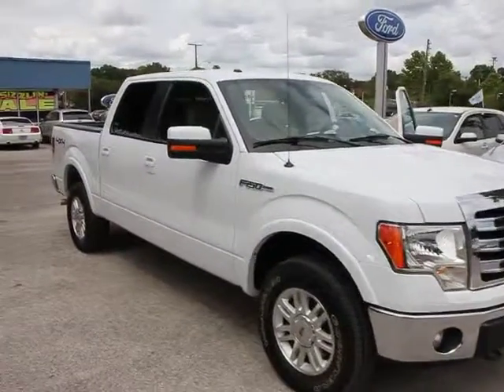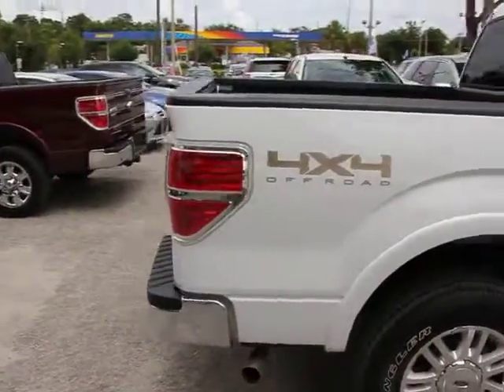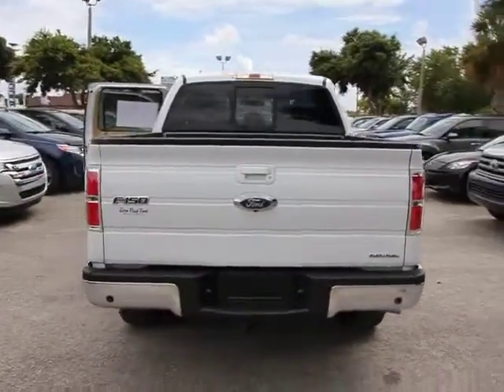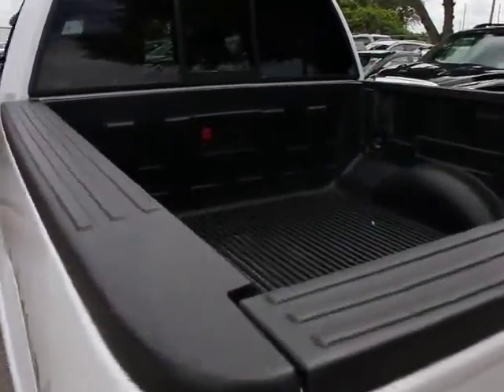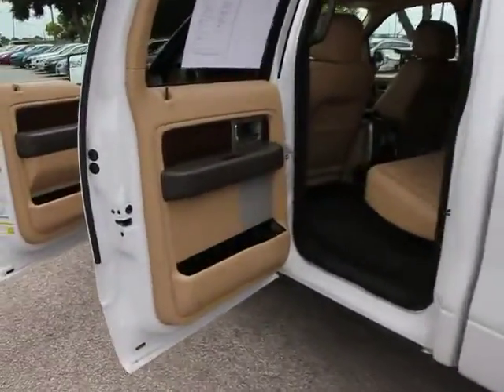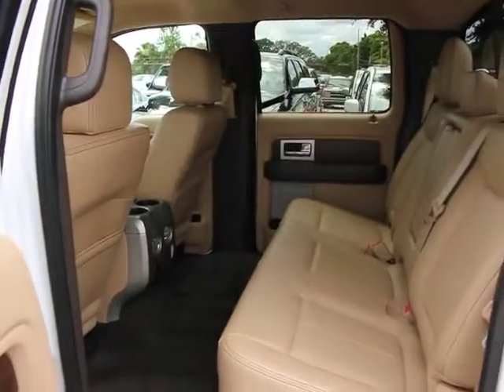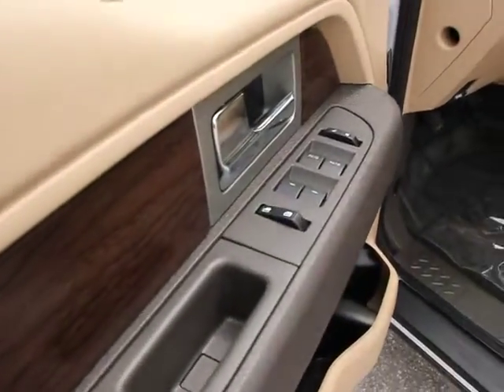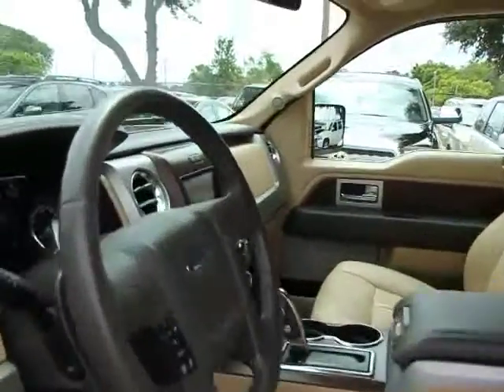2013 Ford F-150 Orlando, Maitland, Sanford, Deltona, Kissimmee PT5510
2013 Ford F-150 XL - Stock#: PT5510 - VIN#: 1FTFW1EF5DFA47779

DonReidFord
1875 S. Orlando Ave